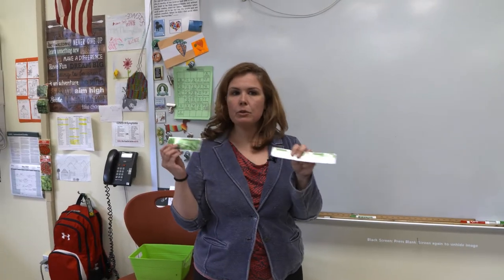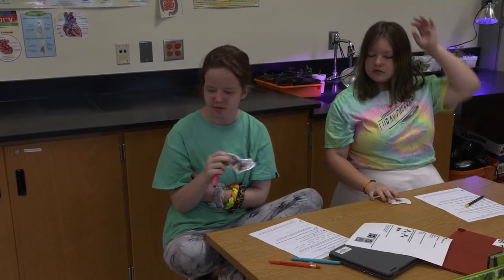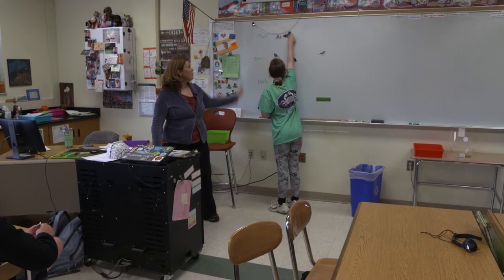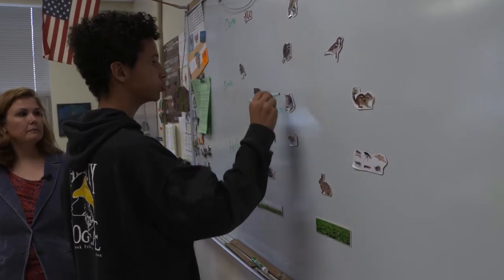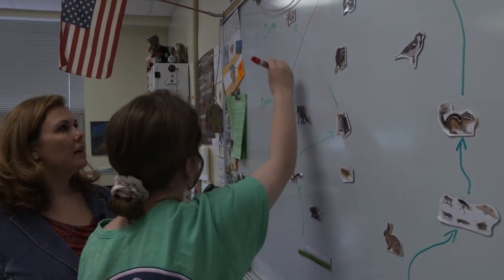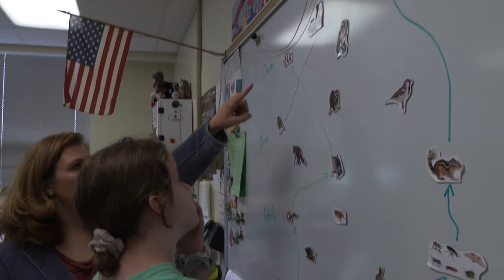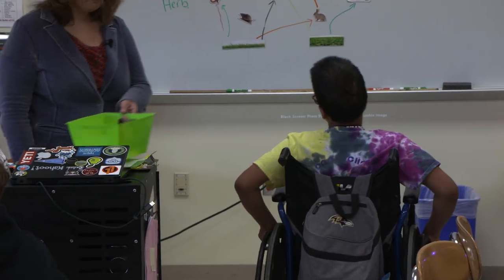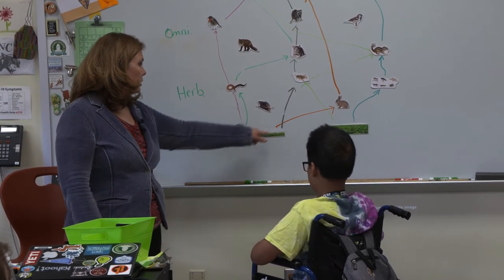Inclusive Science Lesson - Food Webs